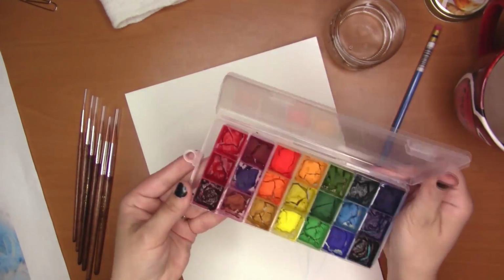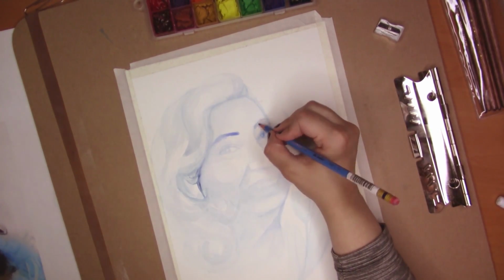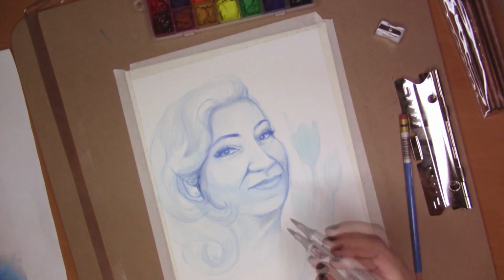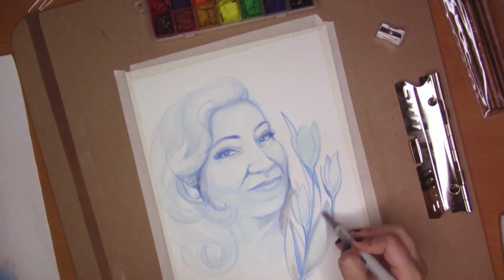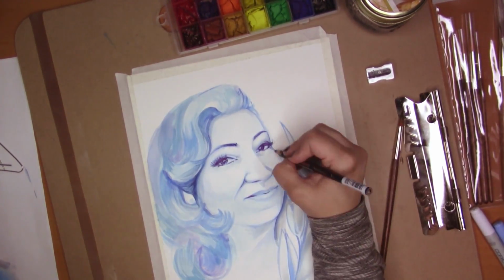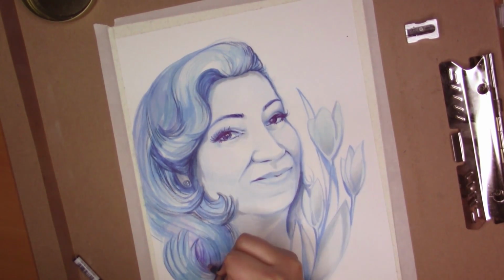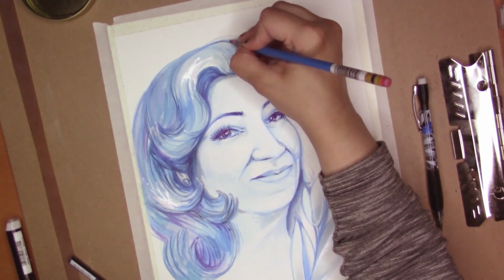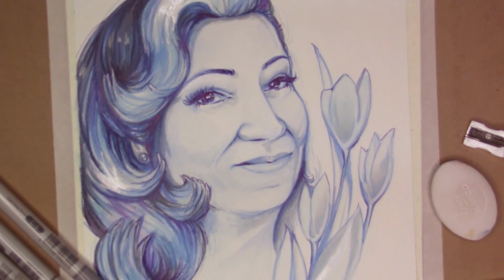Mom Portrait | Illustration w/ Voice Over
WATERCOLOR PORTRAIT OF MY MOTHER WITH VOICE OVER

- WATERCOLOR
- COPIC MARKERS
- PRISMACOLOR COLOR PENCILS
- PRISMACOLOR BLUE COL-ERASE PENCIL
- SAKURA GELLYROLL WHITE
- BLUE MECHANICAL PENCIL
- BLUE INK PEN
- CANSON WATERCOLOR 14LB COLD PRESS PAPER